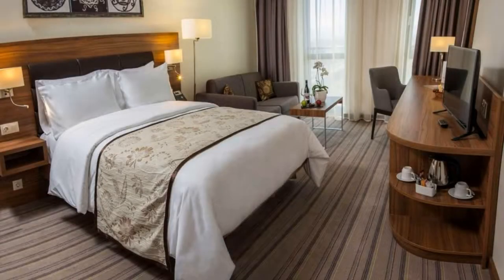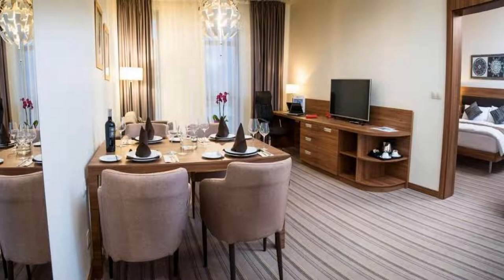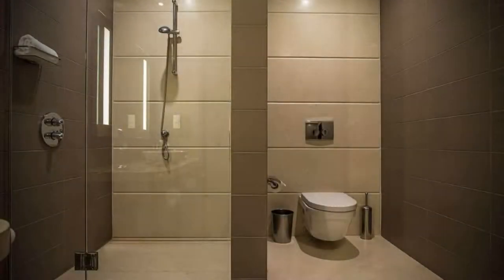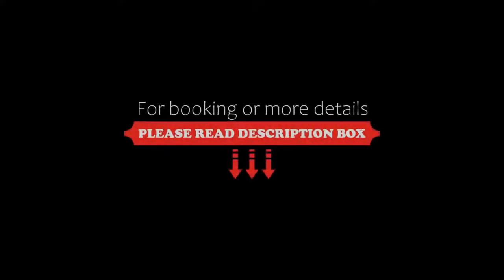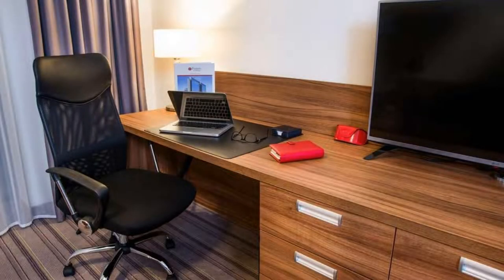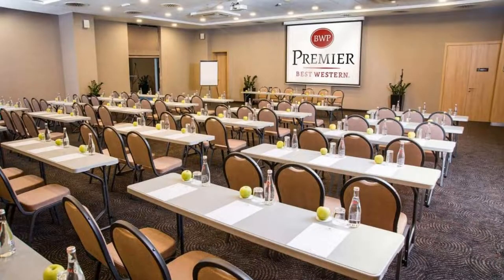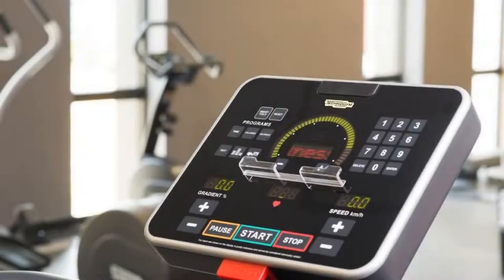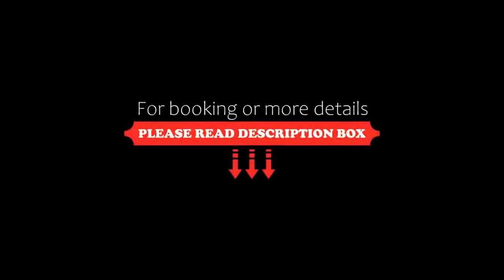Best Western Premier Sofia Airport Hotel, Sofia, Bulgaria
About Property:
The modern 4-star Best Western Premier Sofia Airport Hotel is located in a new business district, only 750 m away by car from Sofia International Airport Terminal 1 and 1 km from Sofia International Airport Terminal 2. It is 900 m away from Sofia Airport Centre and 2.3 km away from Trade Center Europe.
The hotel offers room service by a robot. Roomy the robot butler's assistance consists of delivering food, beverages and room amenities. An onsite Gra...
Property Type: Hotel
Address: 11 Briuksel Blvd., 1592 Sofia, Bulgaria
Searching For
1. Best Western Premier Sofia Airport Hotel - Sofia - Bulgaria
2. Best Western Premier Sofia Airport Hotel - Sofia - Bulgaria Address
3. Best Western Premier Sofia Airport Hotel - Sofia - Bulgaria Rooms
4. Best Western Premier Sofia Airport Hotel - Sofia - Bulgaria Amenities
5. Best Western Premier Sofia Airport Hotel - Sofia - Bulgaria Offers and Deals
Audio Credit:
Track Title: Subway Dreams
Artist: Dan Henig